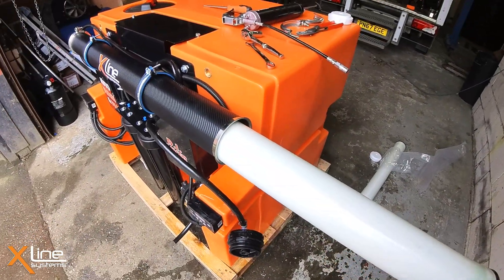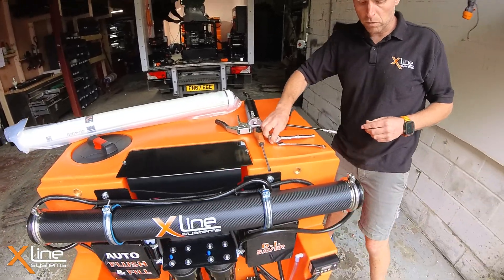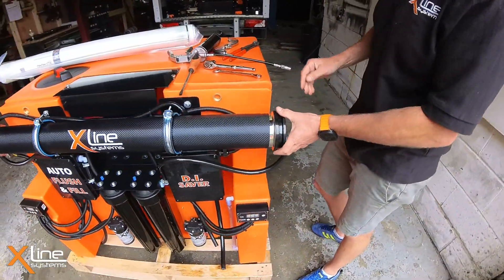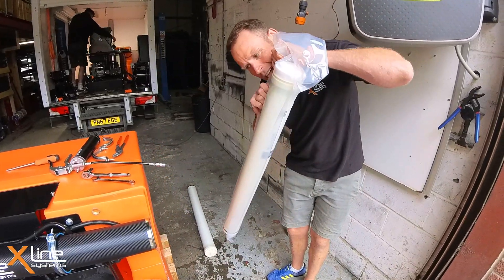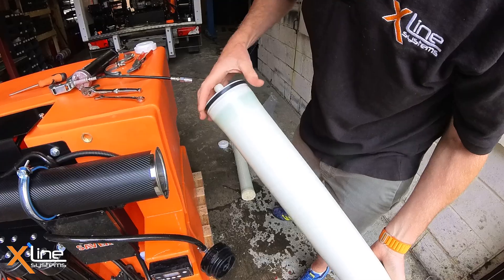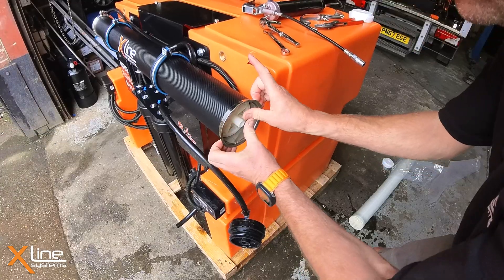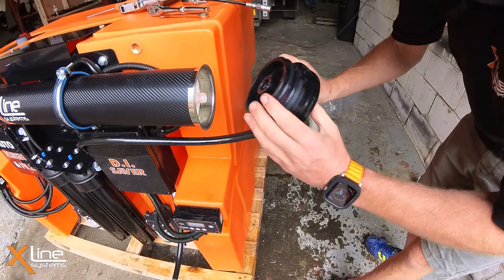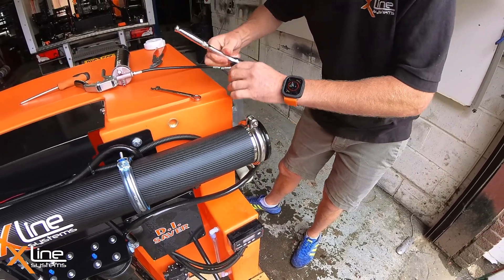How to Change a 40" R/O (Reverse Osmosis) Membrane in an Xline Pure Water Filter System